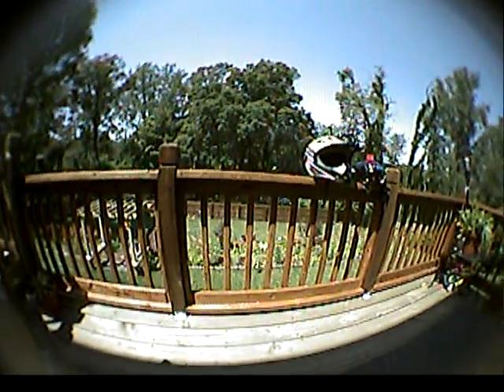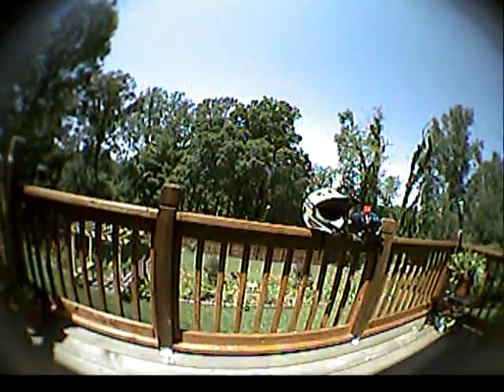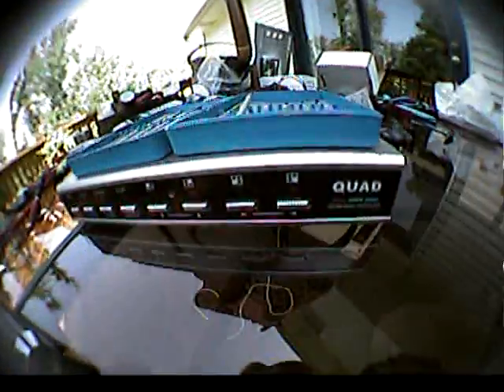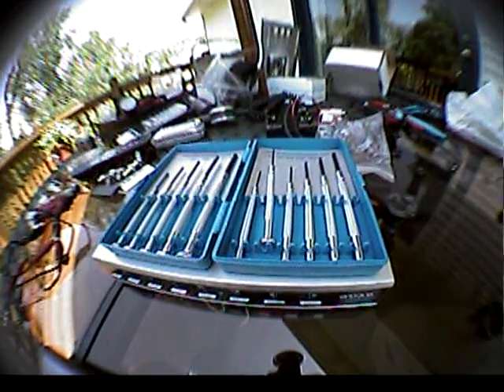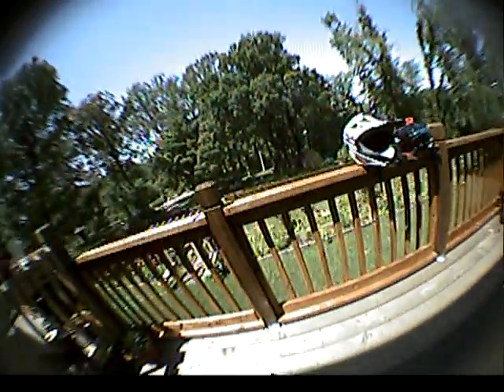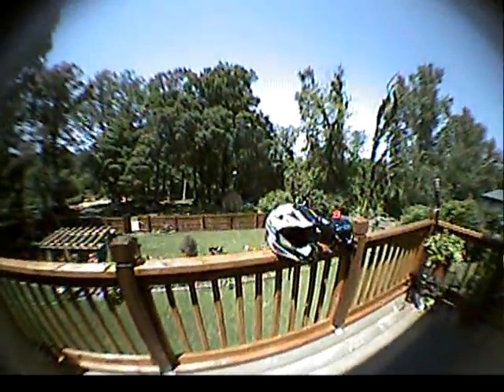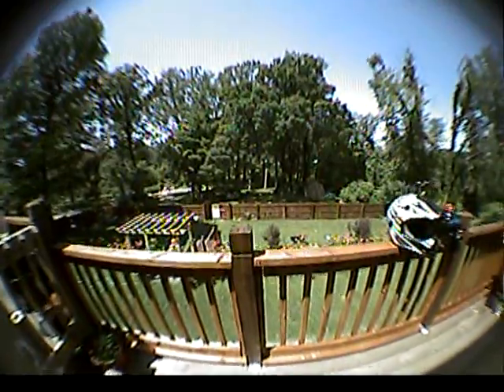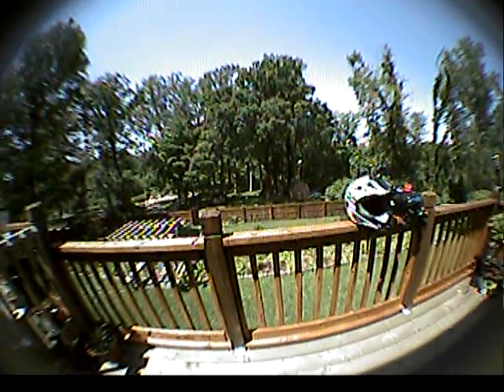1.7mm lens wide angle fish eye lens panormaic view helmet cam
our new bullet camera with 550 res will allow full screen video with no blackened corners. great for in car video, hunting, sporting events etc. and it will cover an entire room.